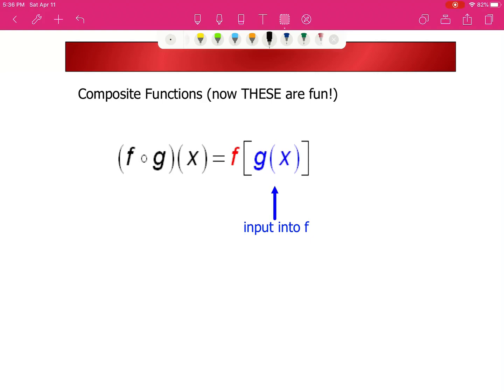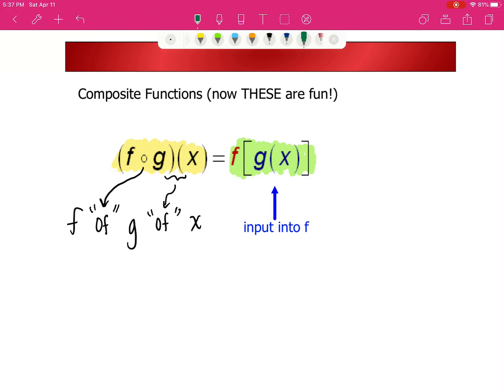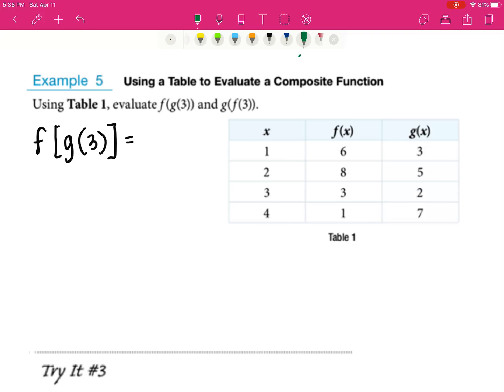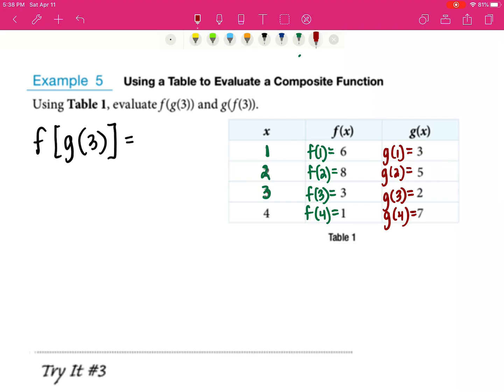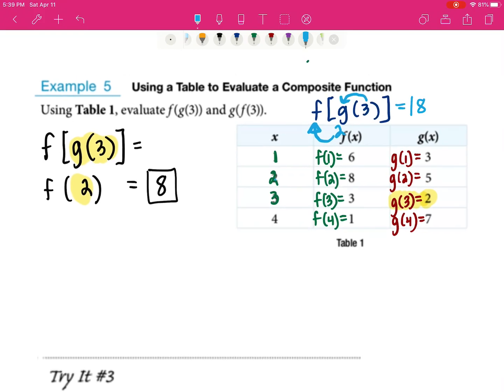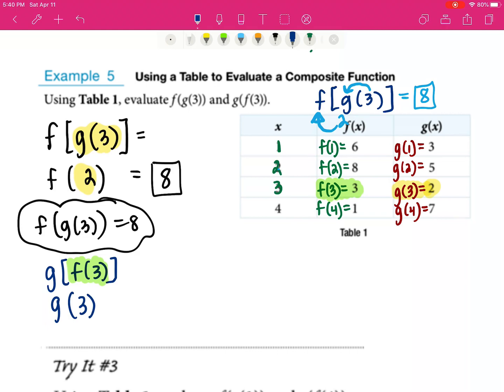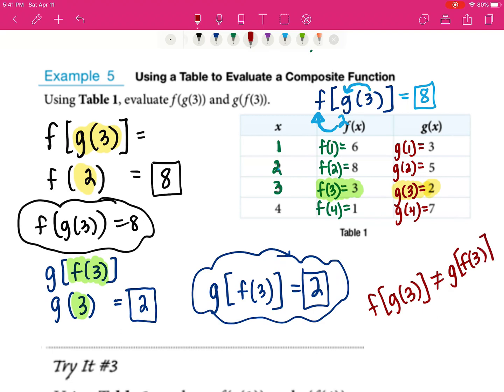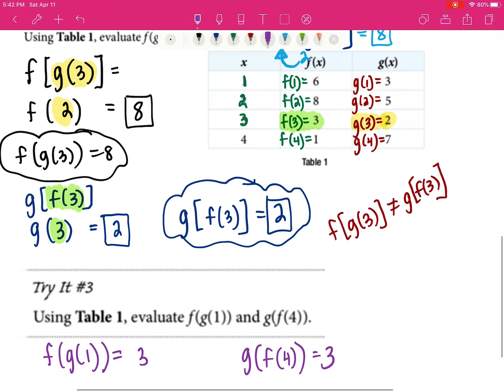CA 3 5B Combining Functions